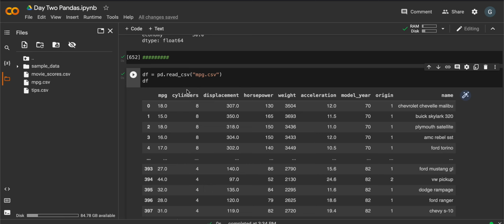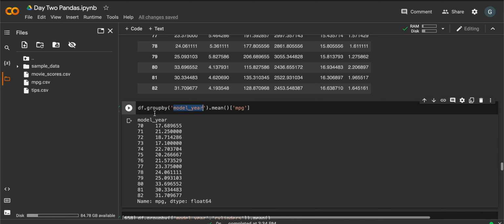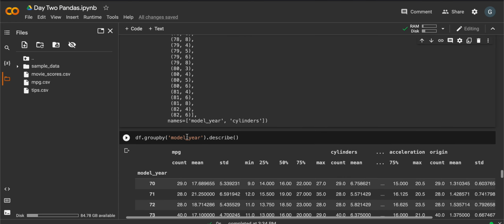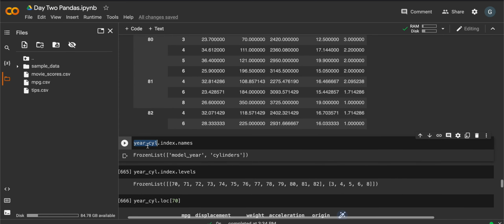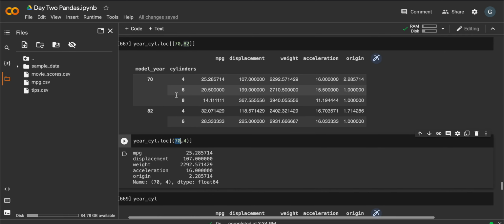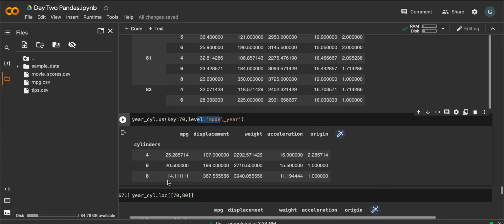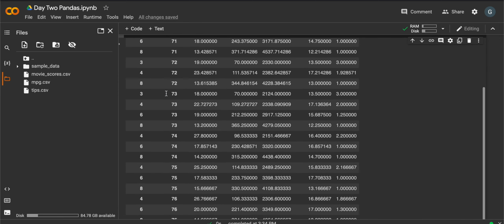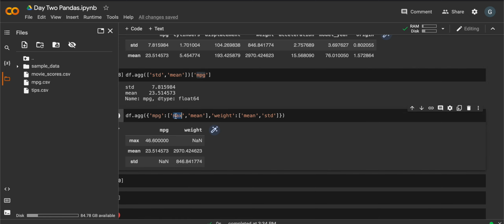Day 14 of Machine learning and Data science Pandas